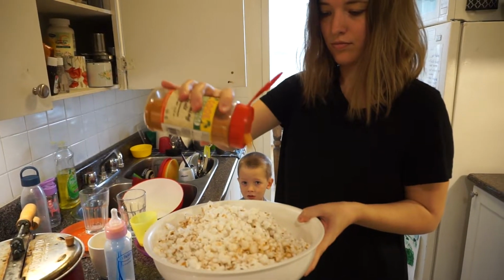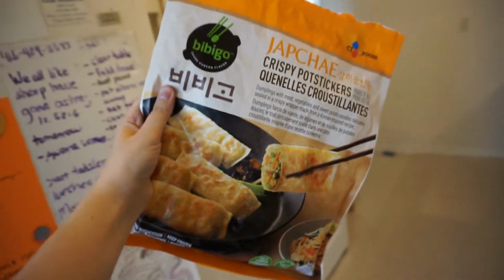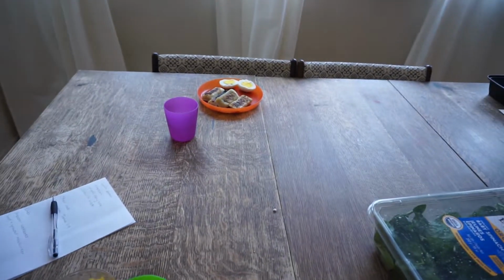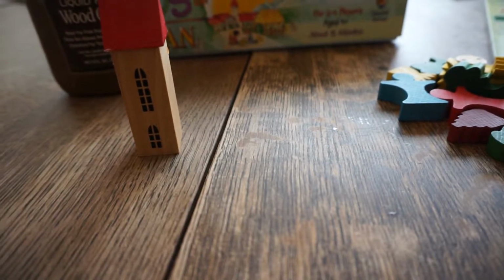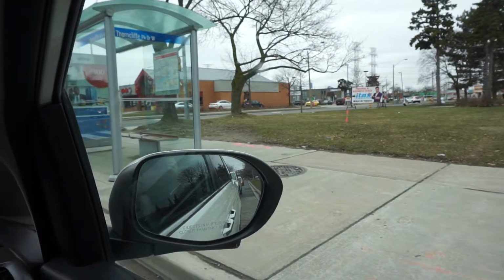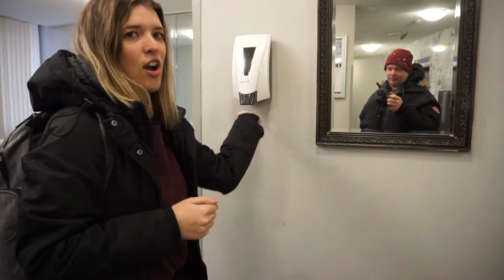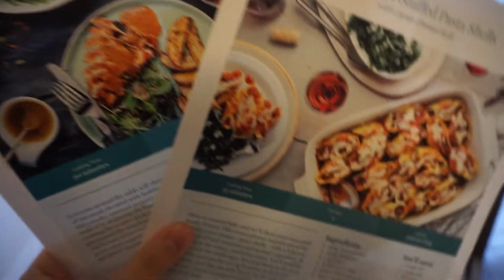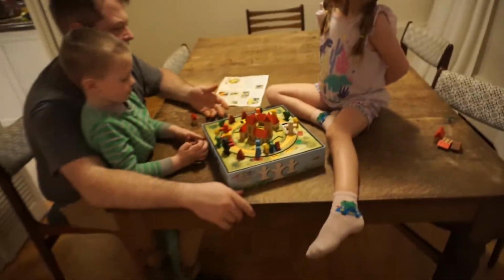A day in Isolation...how we make it work as a Canadian family of 5 in a small, city apartment.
A day in Isolation...how we make it work in a city apartment, and an attempt at homeschooling.

Reading Workbook:

Handwriting Practice Paper: